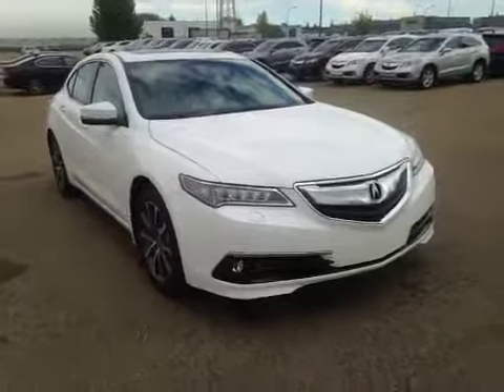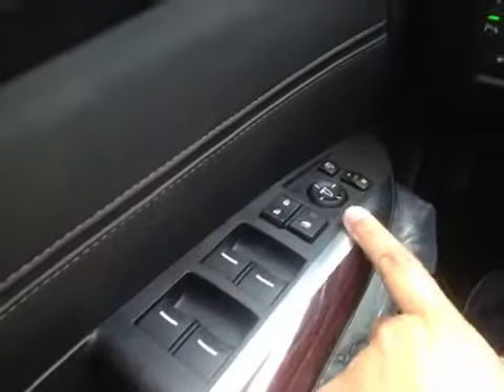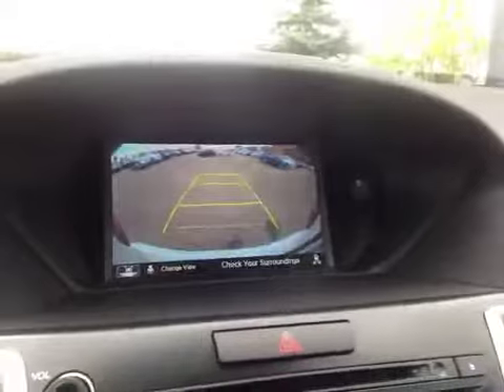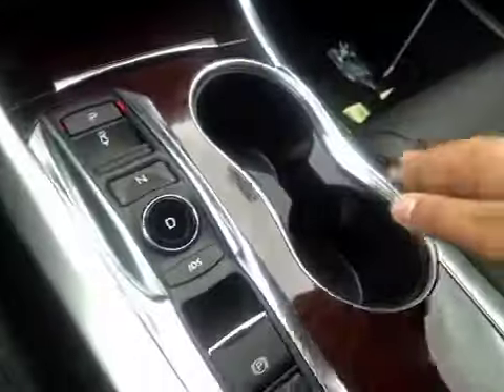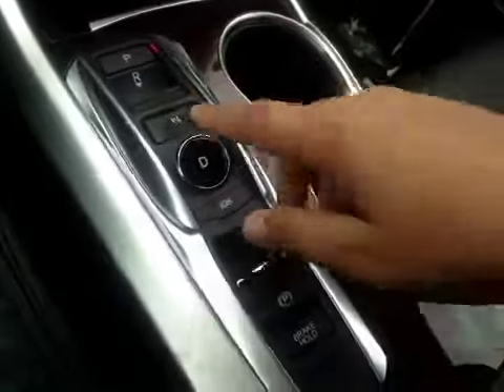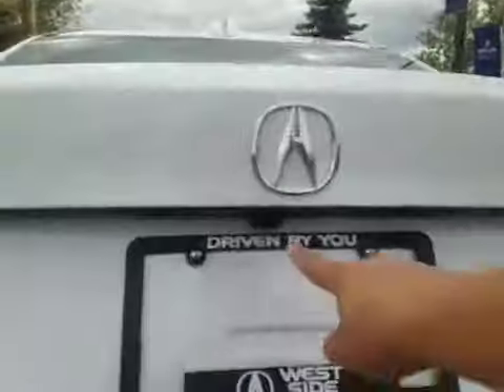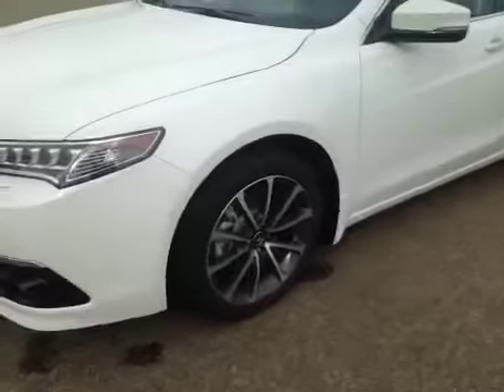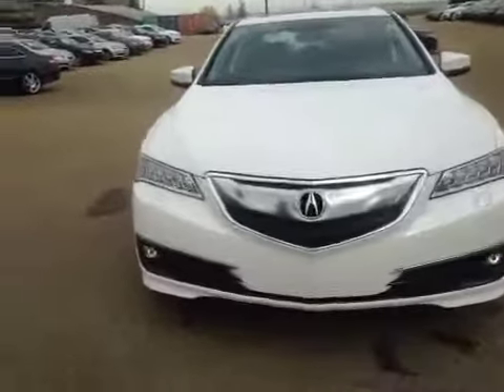2015 Acura TLX 4dr Sdn FWD V6 Tech | West Side Acura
This is a 2015 Acura TLX 4dr Sdn FWD V6 Tech with Automatic transmission White[WH,Bellanova White Pearl] color and Black interior color.  This video is recorded and uploaded by cDemo Mobile Inspector